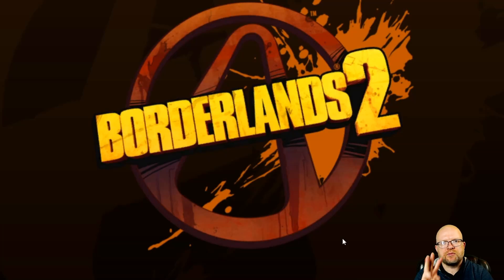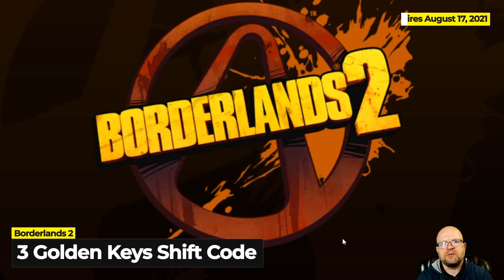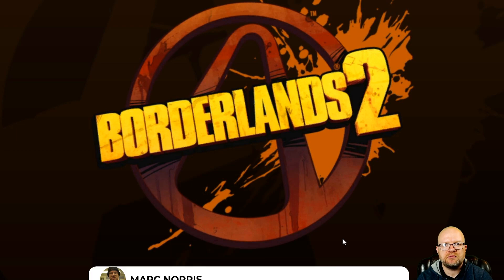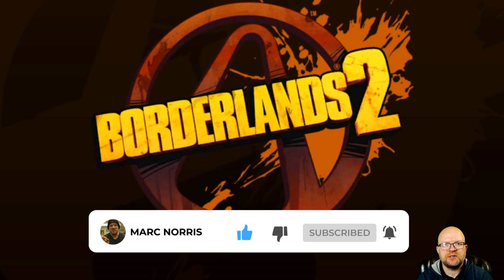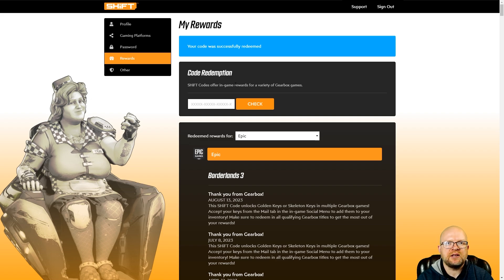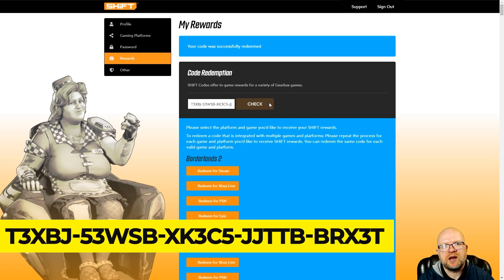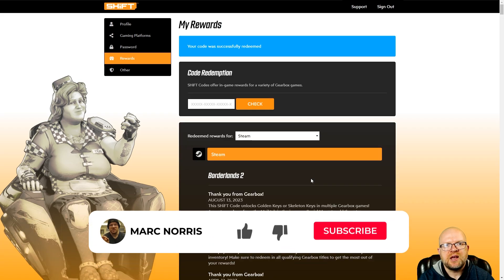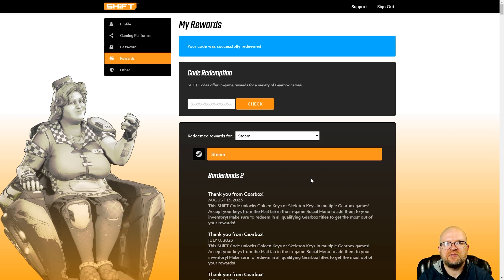3 Golden Keys Shift Codes Borderlands 2 - Keys for Every Platform - Expires August 17, 2023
Claim your Shift Code for Borderlands 2 to get 3 Golden Keys using the code below.  Today I've done a sample video for you on how to redeem the code on the Gearbox site, but you can also redeem the keys inside the game.

T3XBJ-53WSB-XK3C5-JJTTB-BRX3T

These codes expire August 17, 2023

You can redeem the codes at the Gearbox Software Shift Code Rewards site here: